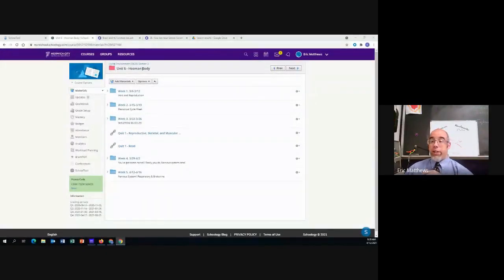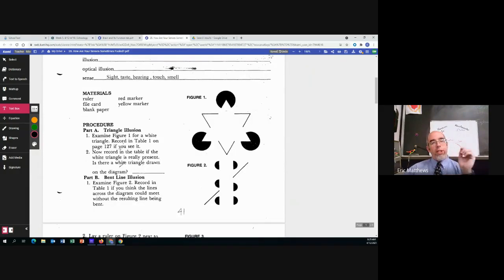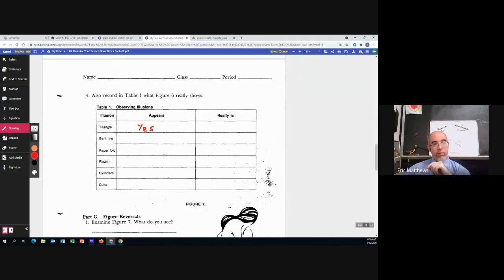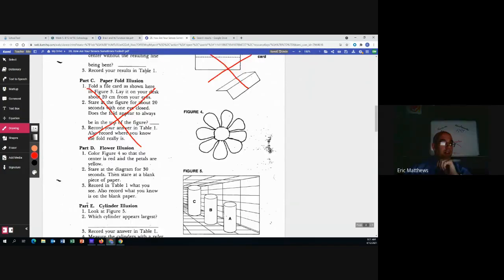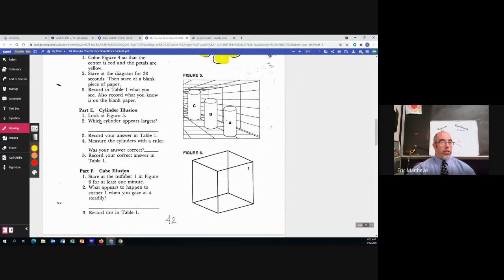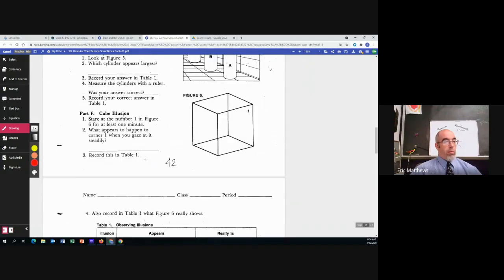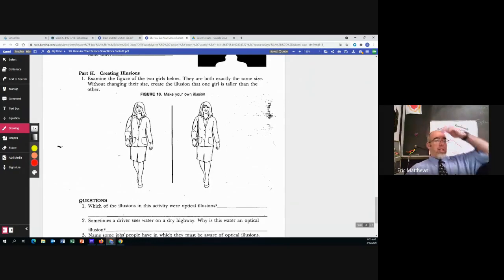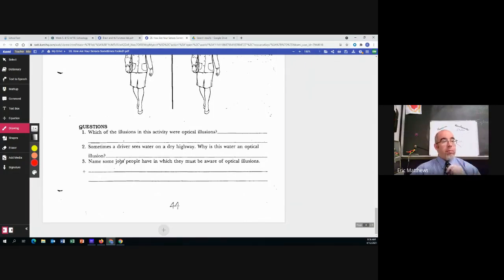43. Optical Illusion Lab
How to: Optical Illusion Lab